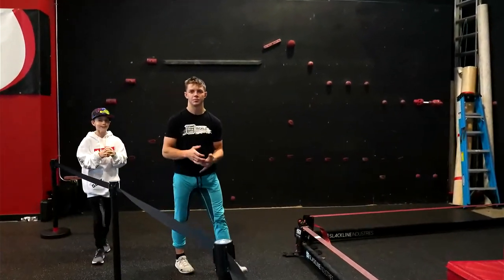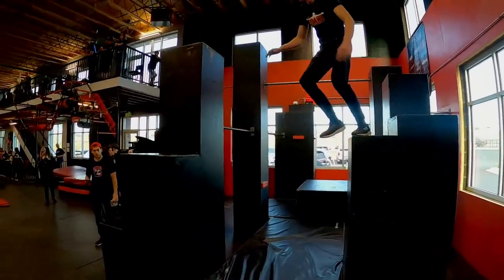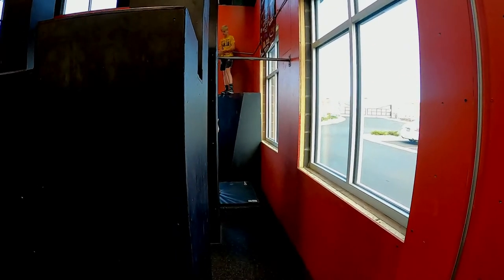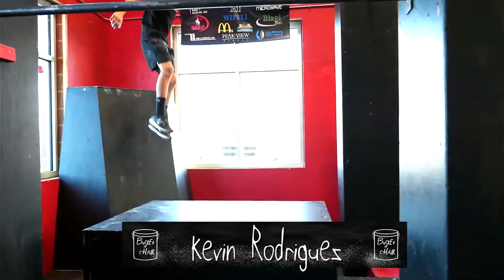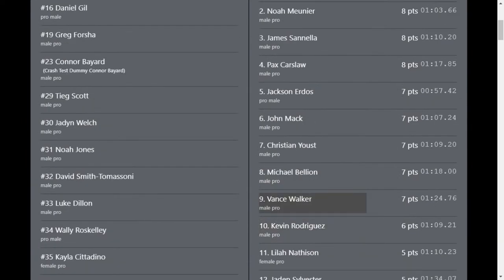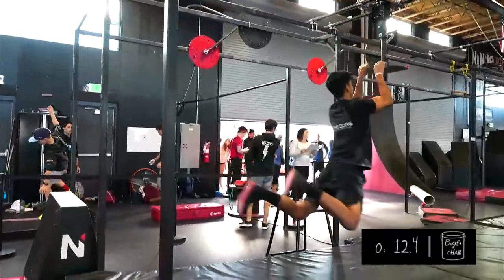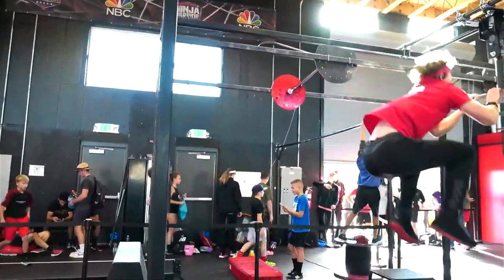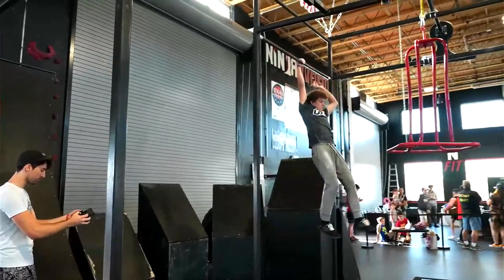Bucket of Chalk - Stage 1 | Wave 1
Revenge of the Bucket, Kaden and Max are back again with another amazing 4 stage competition for Bucket of Chalk and to raise Breast Cancer Awareness!!